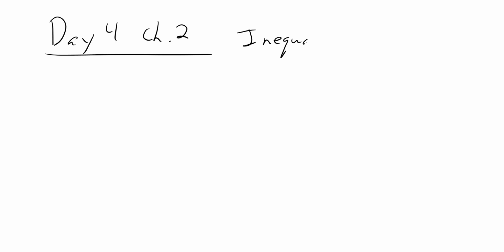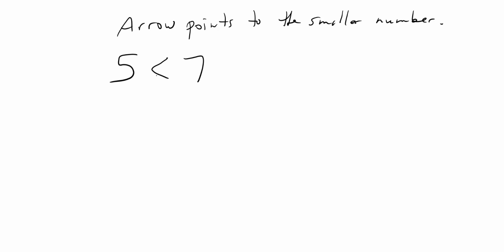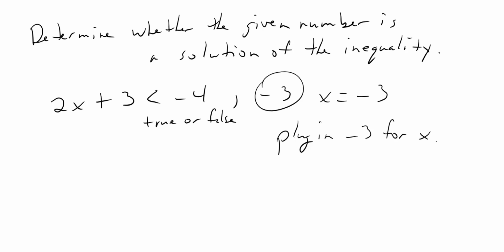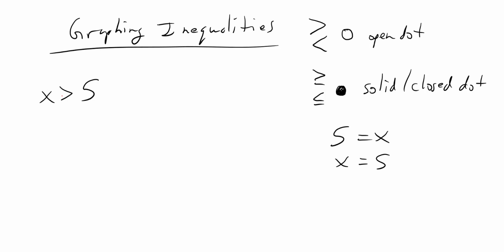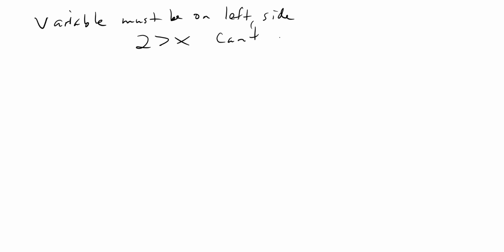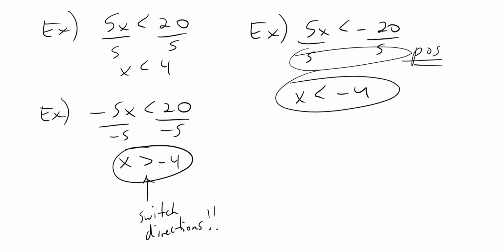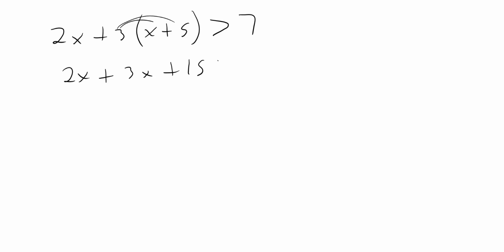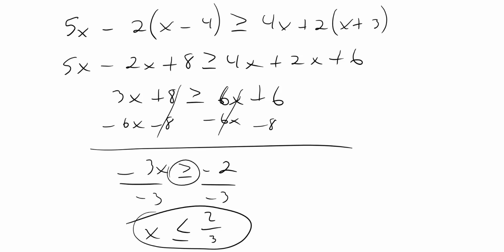M314 Ch 2 Day 4